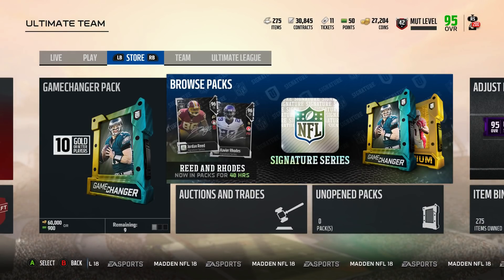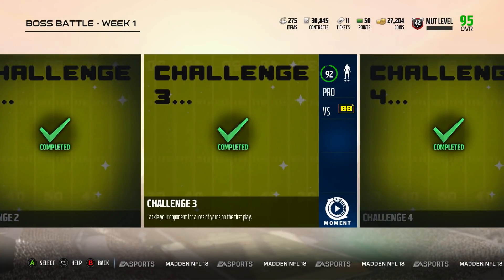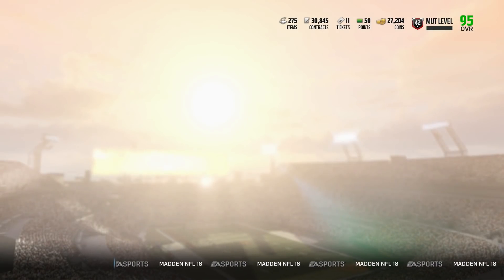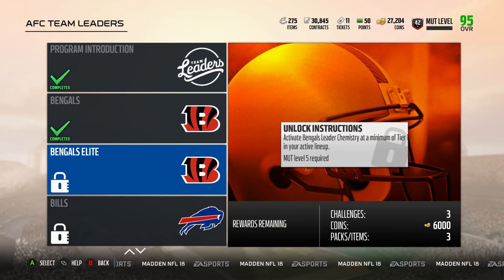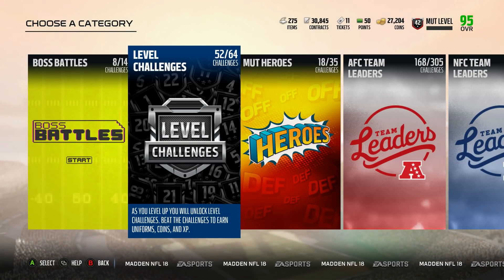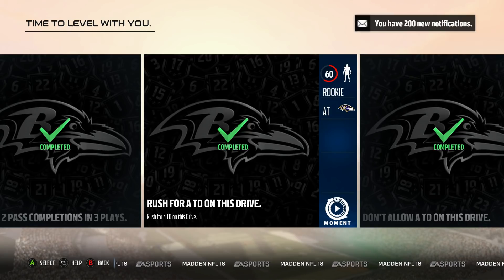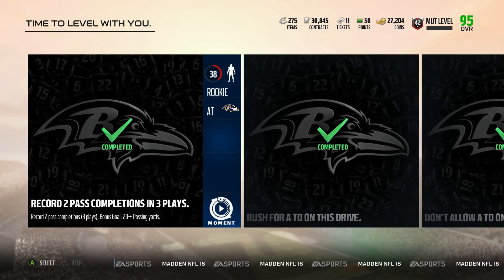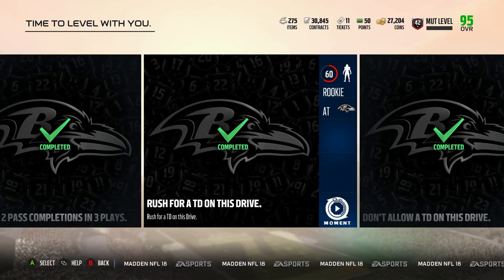FASTEST WAY TO GET TO LEVEL 50 IN MUT 18 WITH ONE SOLO!!!| MADDEN 18 ULTIMATE TEAM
Current G.O.A.T List:

➤ natedoggwilbur
➤ Ryan The Snatcher
➤ Cain Mack
➤ Royce Martin
➤ Adam
➤ PJ SASKODFFDDF
➤ Alfred
➤ HUNTLEY